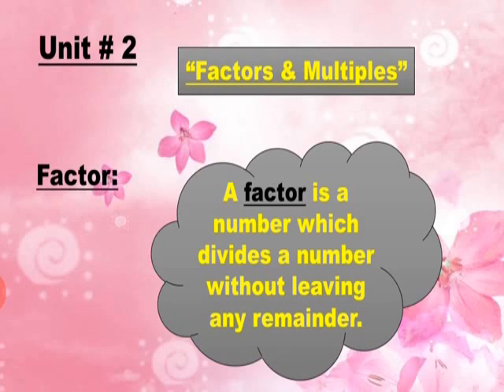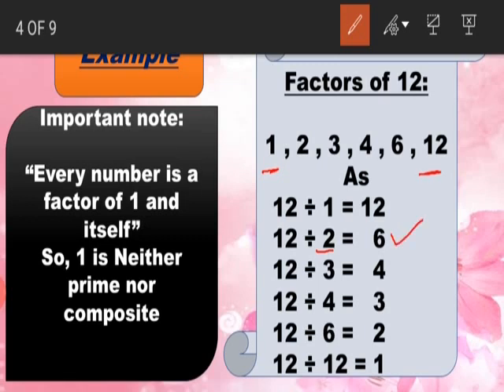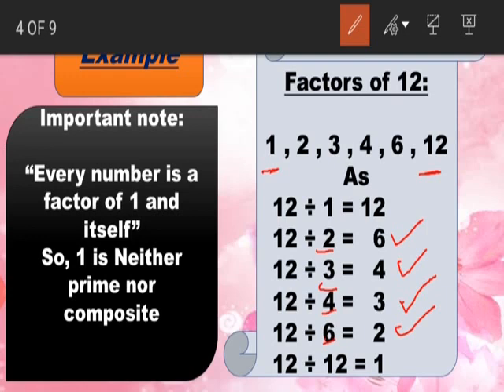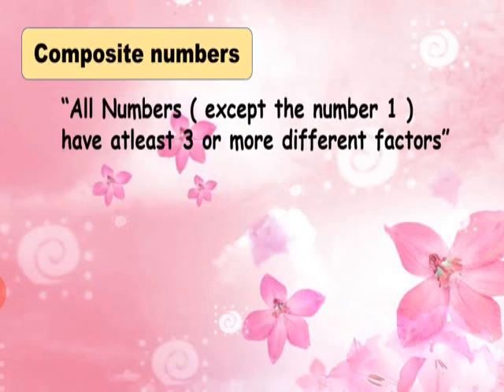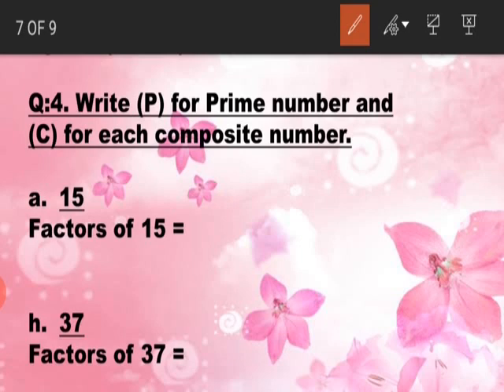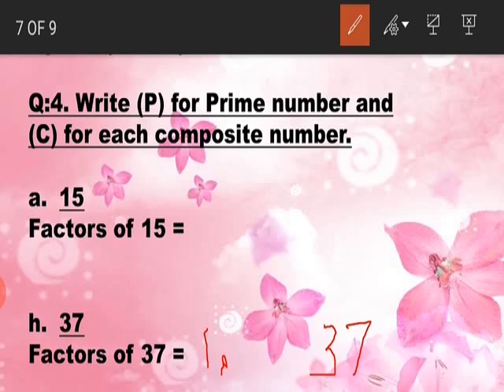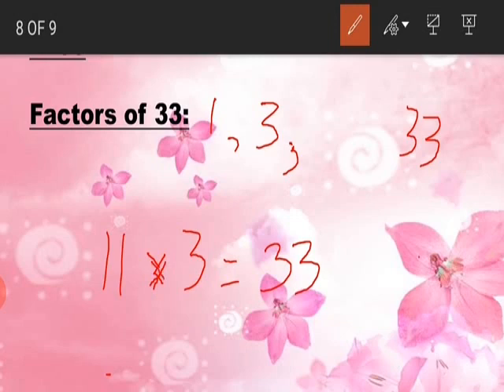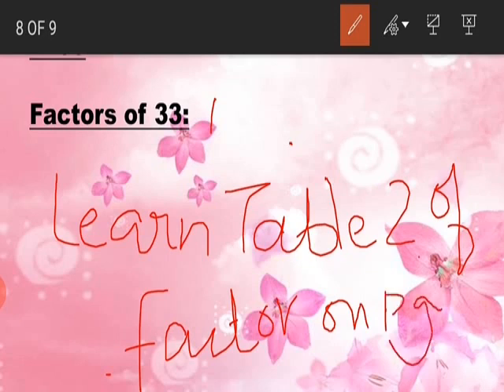class 4 maths lecture 17